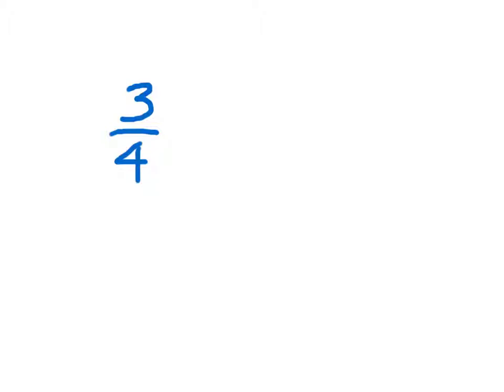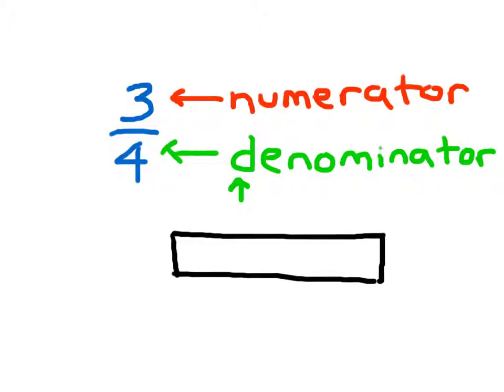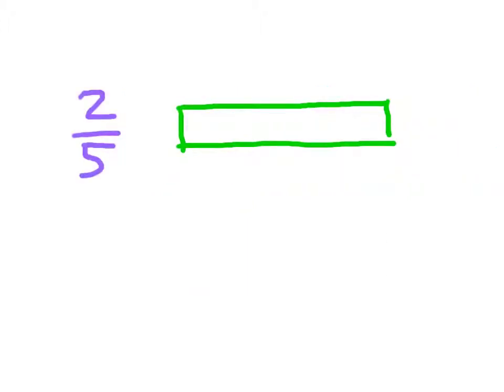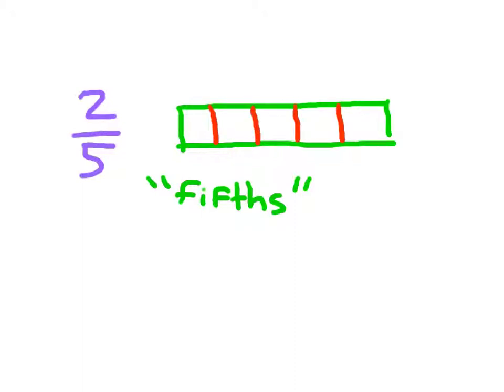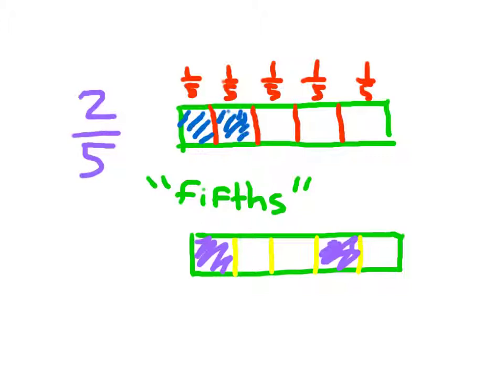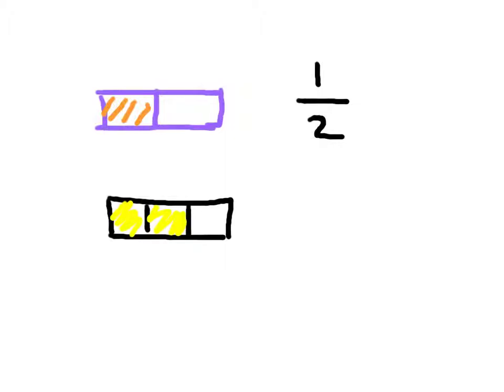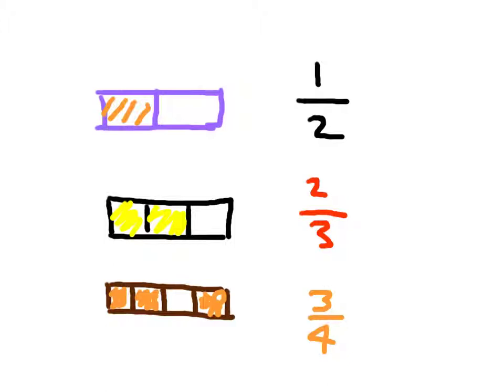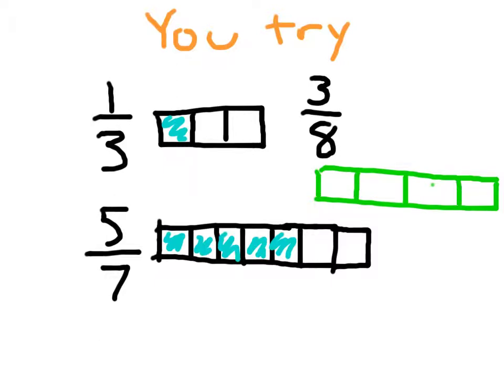Introduction to Fractions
Here's an introduction to fractions.